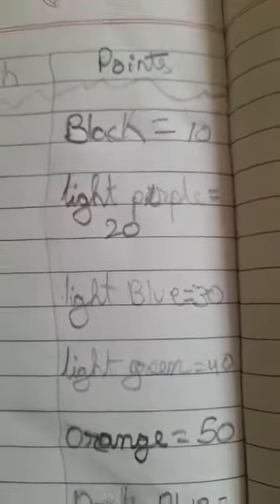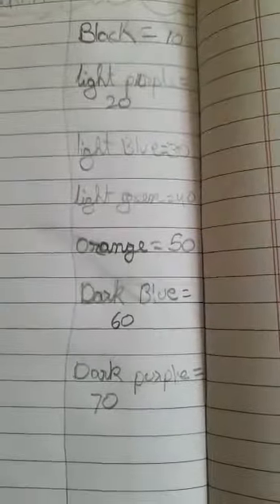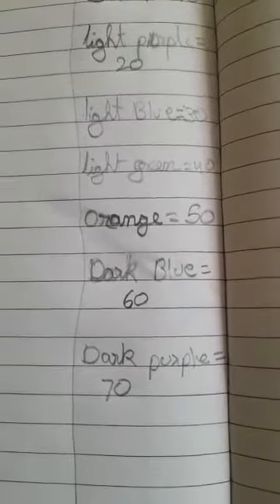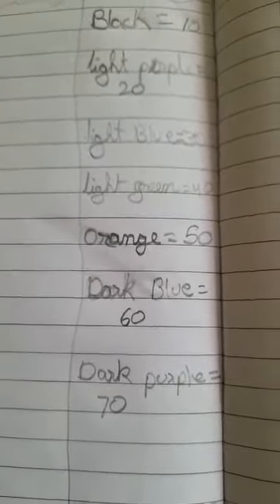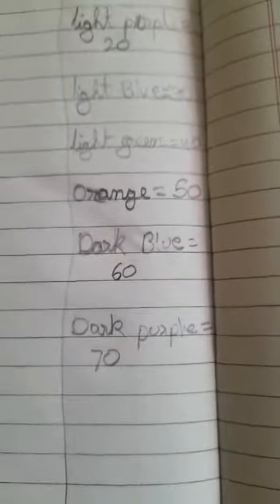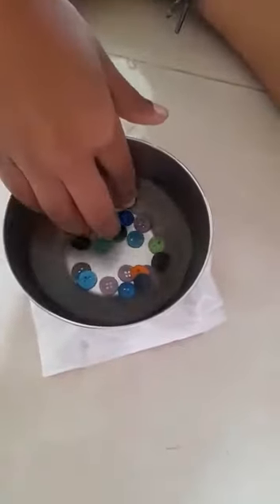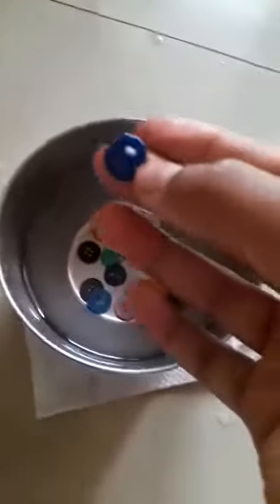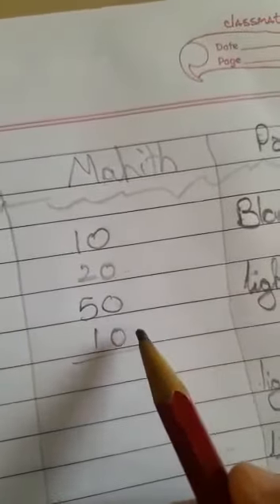Catch the correct button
hi everyone me and my brother mahi so today we made a video on our own invention